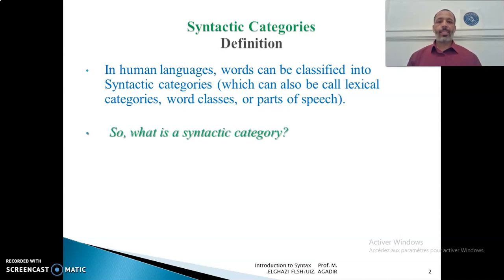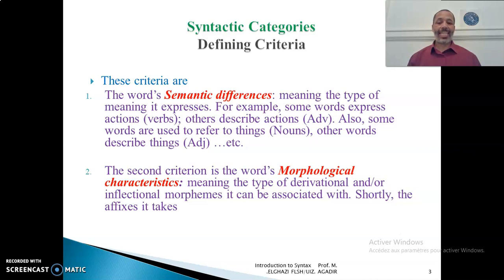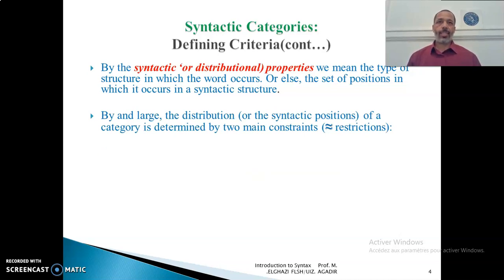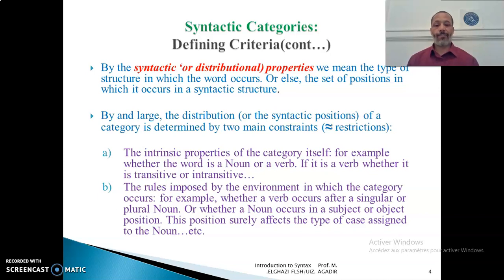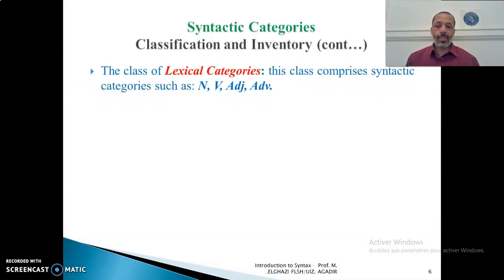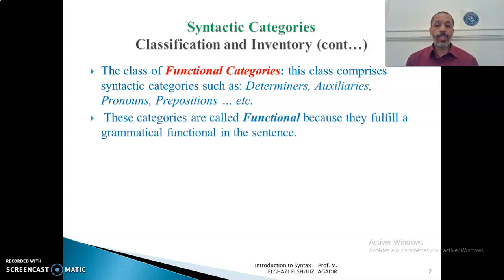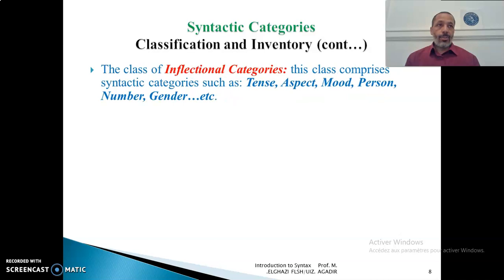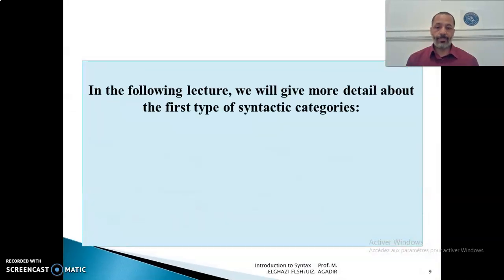Prof Elghazi, Syntax EP1, Syntactic Categories